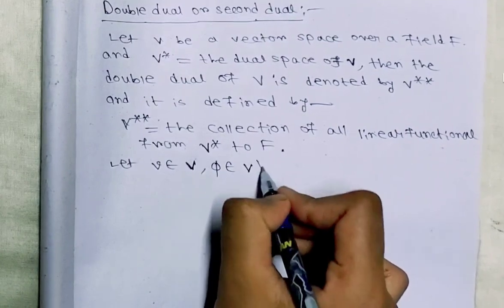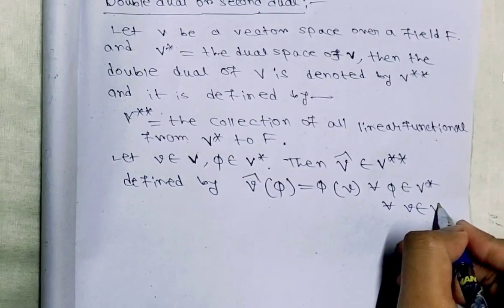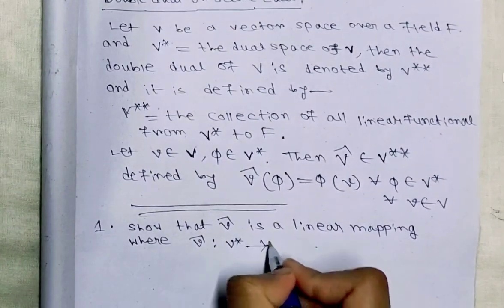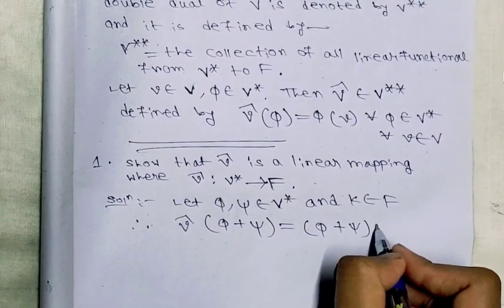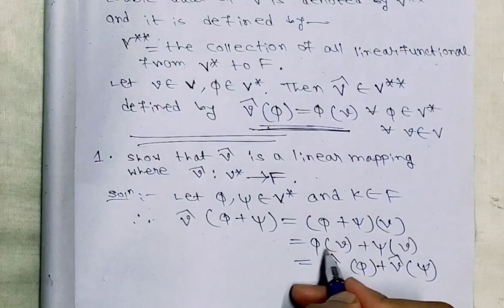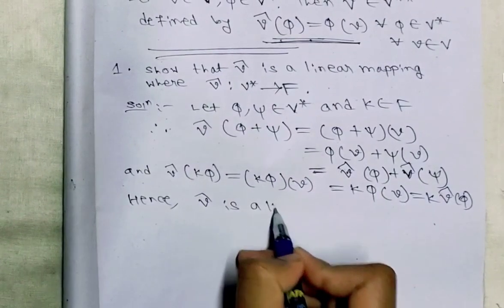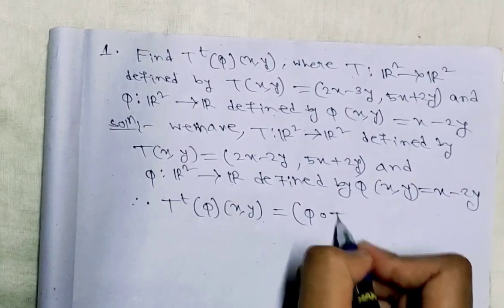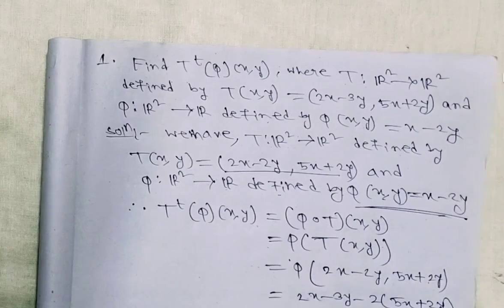Double Dual | Transpose of a Linear Mapping | 17th Video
Double Dual,Transpose of a Linear Mapping